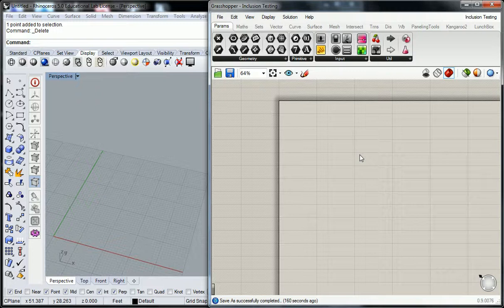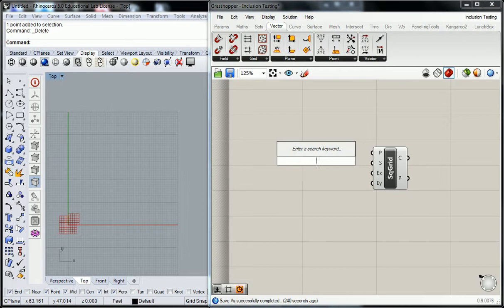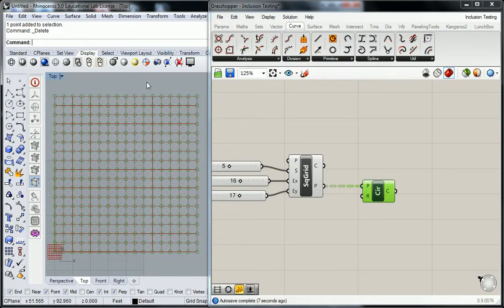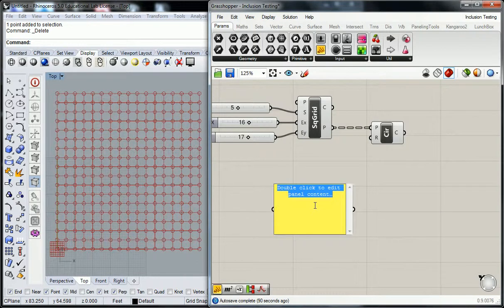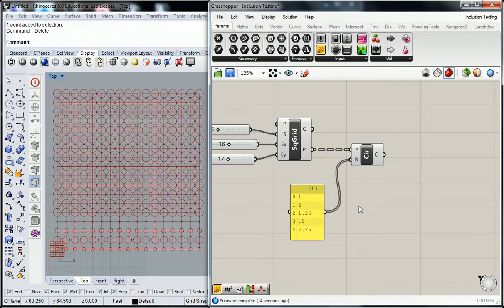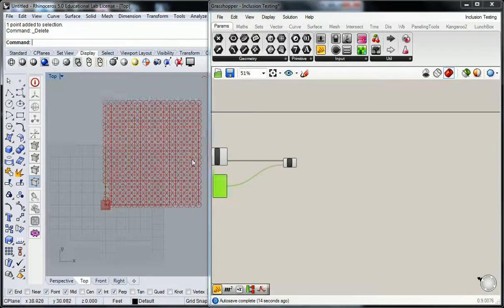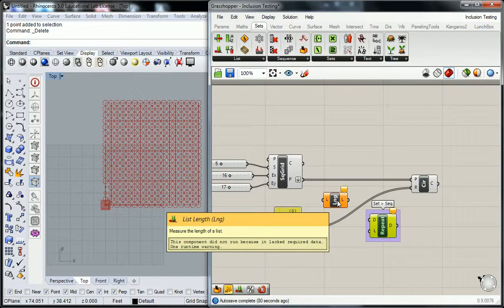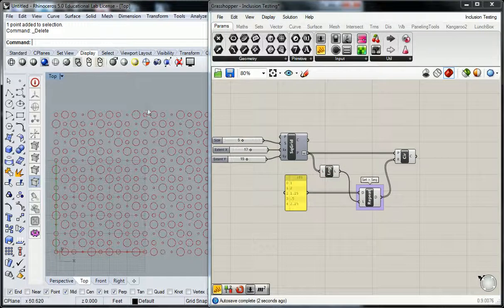68 - Grasshopper - Prep for Inclusions Patterning